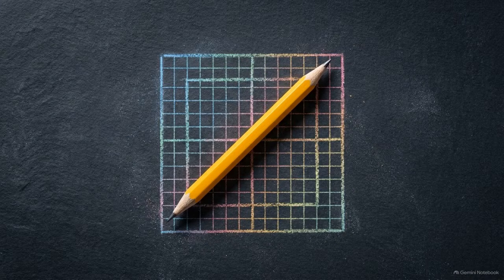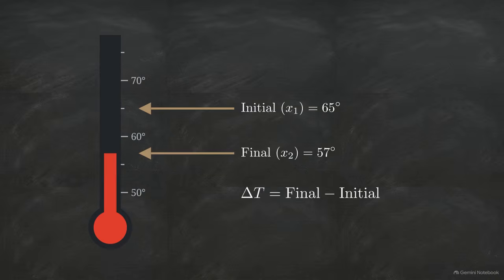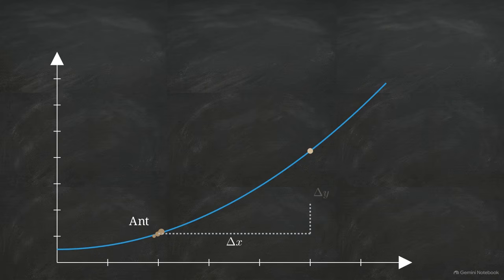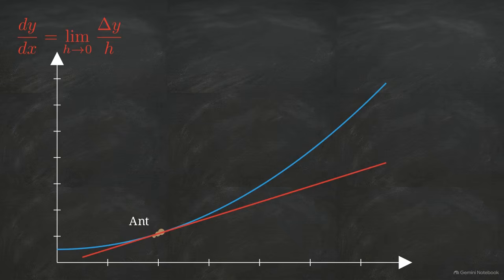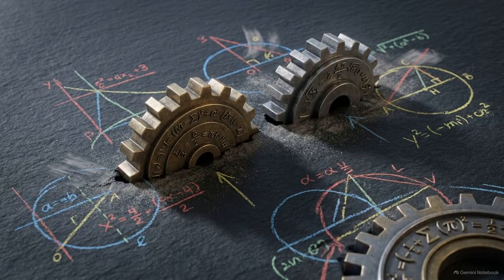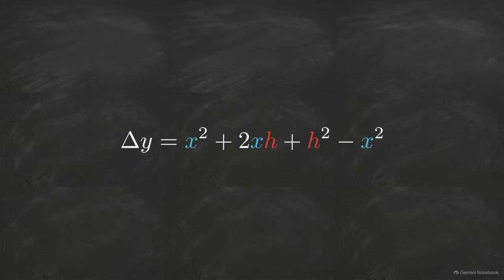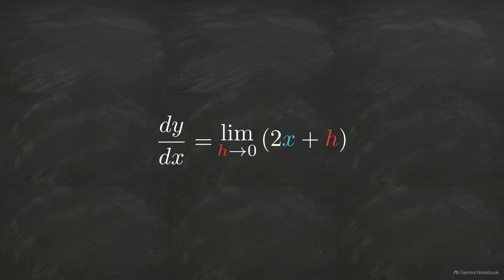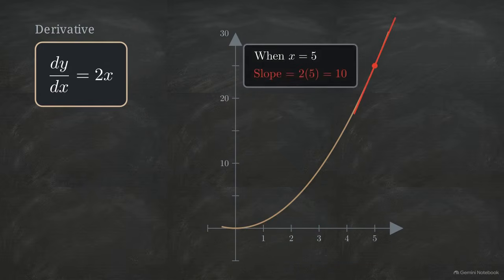Learn Calculus from the Beginning: Part-I Differential Calculus: From Change to Derivative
This Video provides an accessible introduction to calculus by framing the concept of the derivative as a simple story of inputs and outputs. It defines a function as a relationship where one value depends on another, using relatable examples like the price of apples or the area of a circle. The author explains that an increment, represented by the symbol Δ, denotes a change in these values, which can then be compared as a ratio. By shrinking this change until it is almost zero, mathematicians determine the instantaneous rate of change at a specific point. This systematic process is called differentiation, a universal tool used to calculate everything from the speed of a falling object to the steepness of a slope. Ultimately, the source demystifies complex notation by breaking down the four-step recipe used to find a derivative.